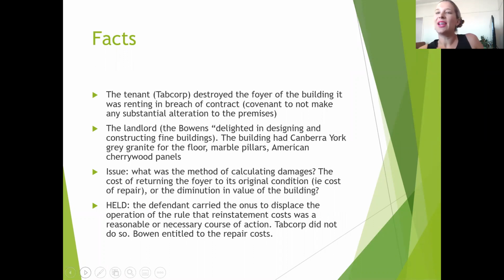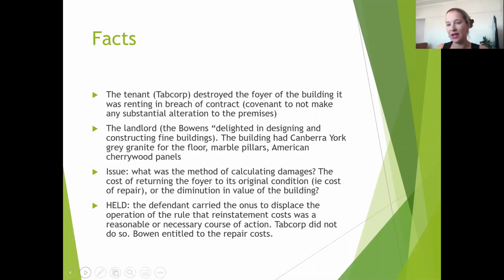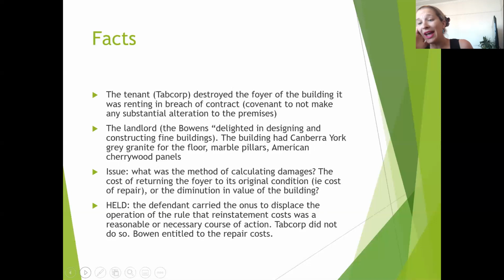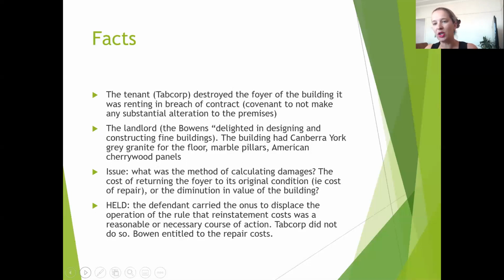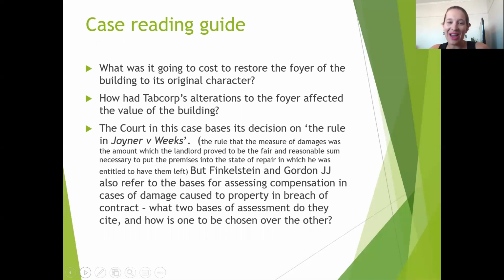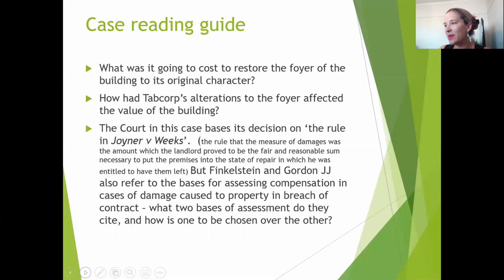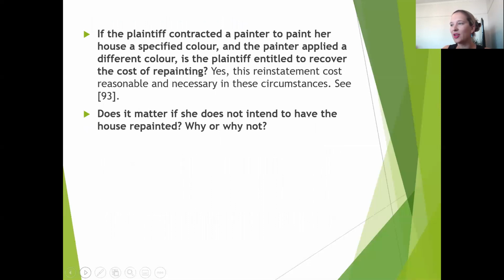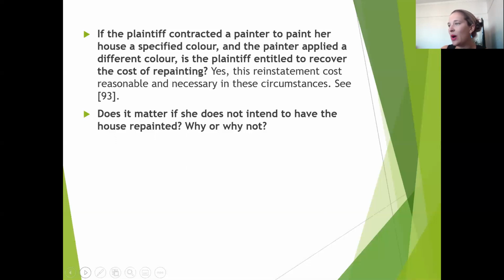Bowen Investments P/L v Tabcorp Holdings Ltd [2008]: Case Summary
A case reading guide to the Bowen Investments P/L v Tabcorp Holdings Ltd [2008] FCAFC 38 case. Featuring a summary of the facts and judgment and discussion of reinstatement costs vs diminution in value costs as they pertain to damages for breach of contract.

This resource was created in 2020. The information it contains is current as at that year.